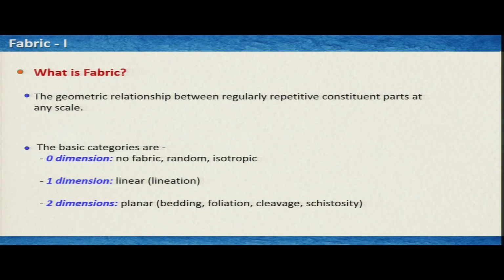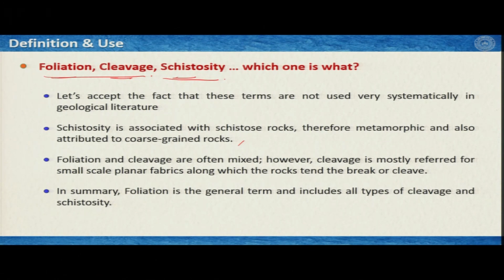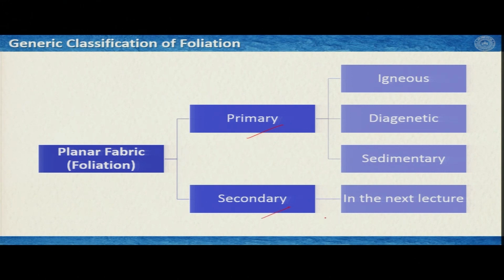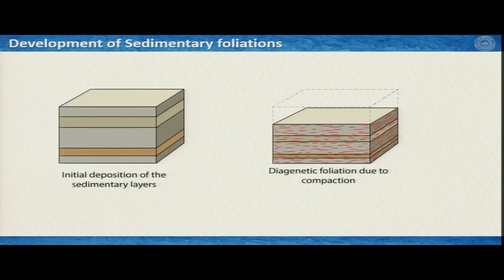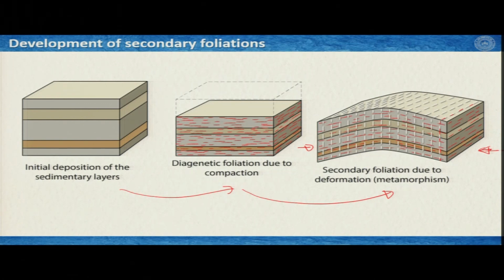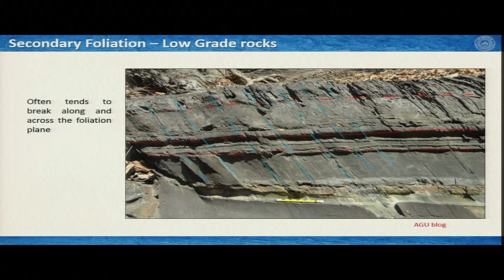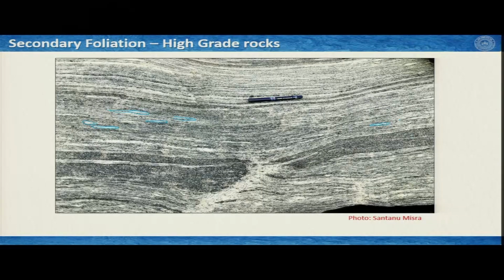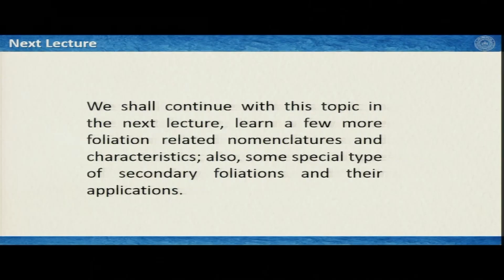IITK NPTEL Structural Geology_Lecture 17: Foliation I [Prof. Santanu Misra]